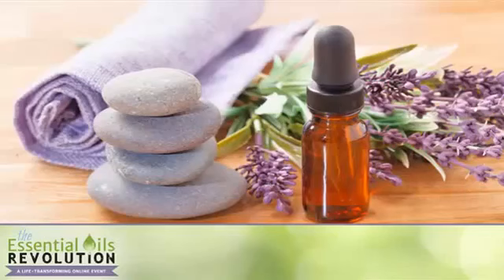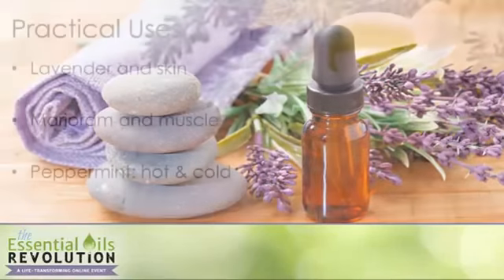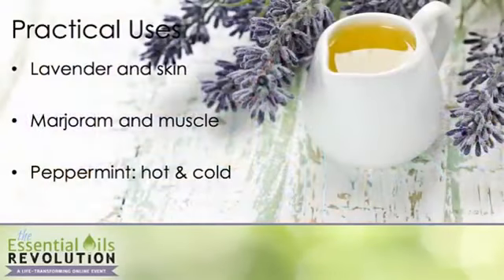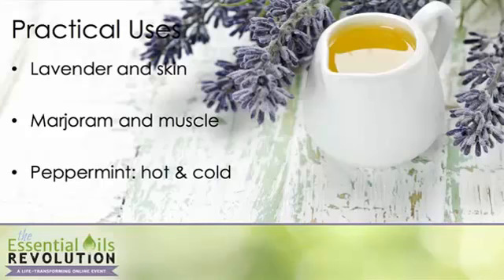Natural Essential Oil Pain Remedies with Danelle Wolford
Excerpt from one of the 31 presentations offered at the Essential Oils Revolution.

Jill: Very cool.  So how do you use essential oils every day? What are some examples of how you put them to use in your life?

DaNelle: So because my main issue is pain and pain management, I really kind of dove into which essential oils were good for that. So what I've come to find is that to knowing what kind of pain you are dealing with is really important when it comes to finding the best essential oil to do the job. Because lavender, for example, is good for skin pain or skin issues. Marjoram
works better for muscle pain. So you really need to understand which ones are going to work best.

But once you kind of get through those and you start using a few of them, you can really progress. A good example is peppermint. Peppermint kind of gives that hot ice effect where it gets hot and then it gets cold. But it also can increase circulation, oxygenation to the muscles. Peppermint itself has about 12 different active compounds. The largest compound is menthol. So it actually works as an analgesic. That menthol is really good at kind of numbing the area, but also increasing circulation.

So when it comes to pain, I like to use peppermint oil for muscle pain that may be due to cramps or spasms or maybe swelling or stiffness because it can also kind of increase circulation. So increasing oxygenation is always a good thing when you're dealing with any kind of spasm or swelling. And then it also really gives that—I don't want to say the word “numbing”—but it gives you kind of that hot and cold effect, which can really ease the pain.

Jill: It's almost like one of those muscle rubs you might get that has that cold and then hot effect.

Millions of people are regaining control of their health with Essential Oils. Learn how (and why) at The Essential Oils Revolution!